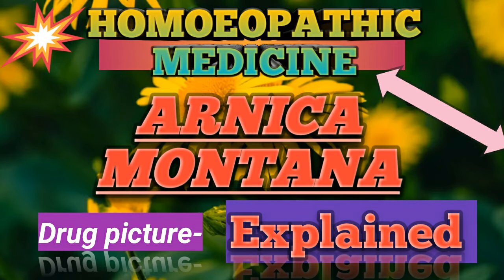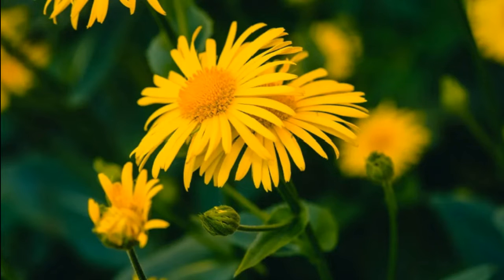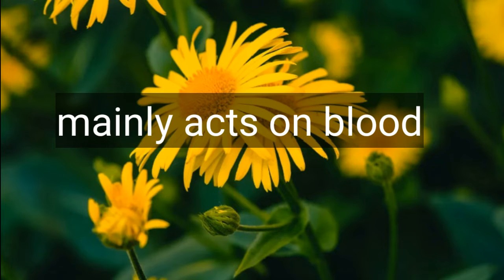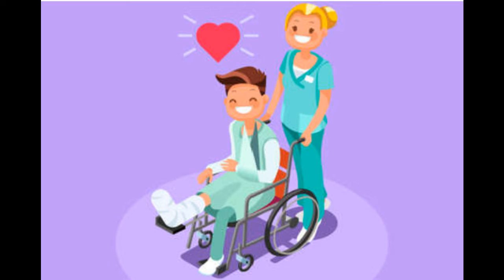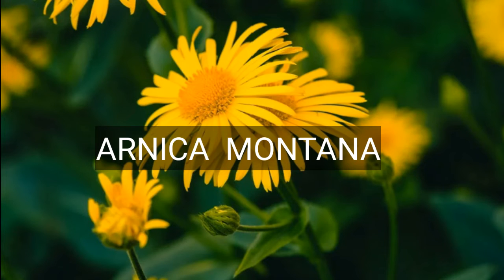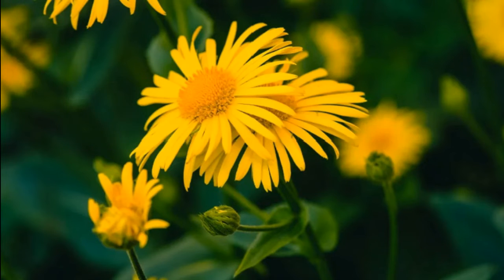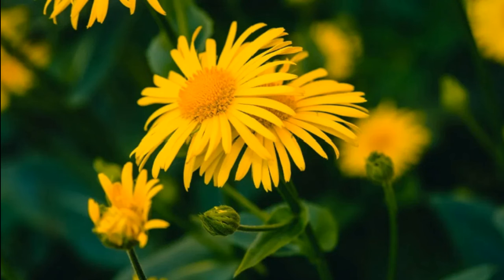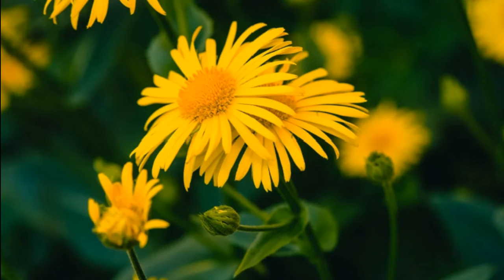Arnica Montana 30 200/ Homoeopathic medicine/uses||symptoms||Hair fall||Injury